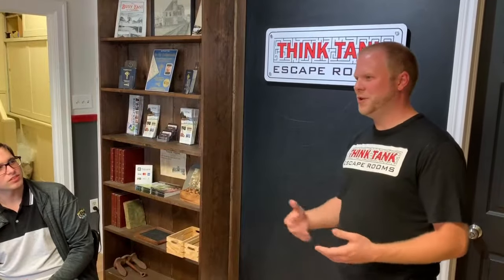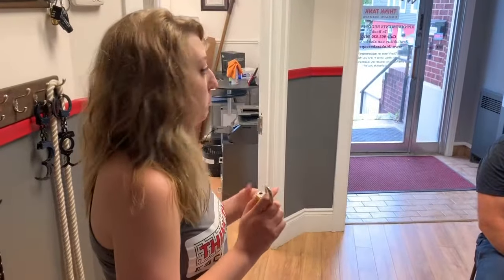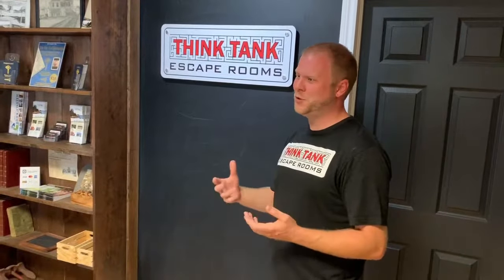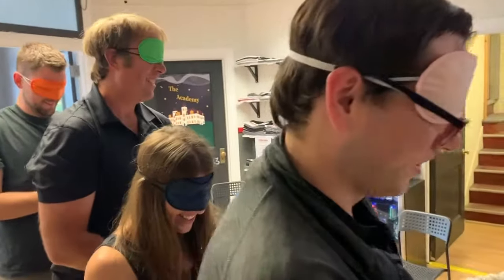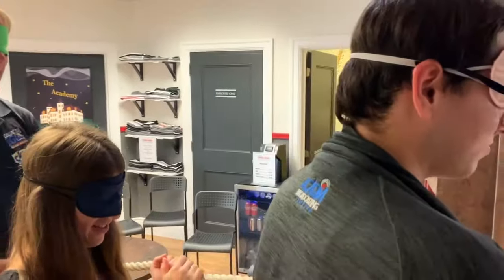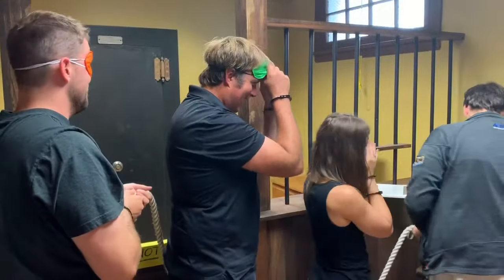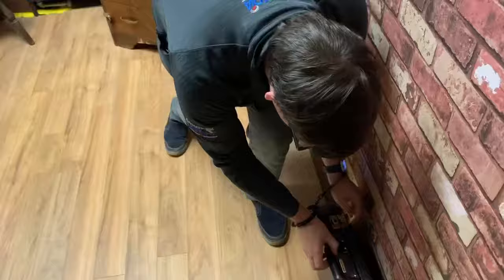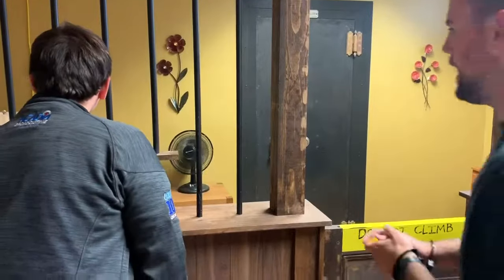Does CKBW Radio escape 'The Bank" Escape Room Ep1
The CKBW Radio team attempts to escape 'The Bank" by Think Tank Escape Rooms. Episode 1. Will they escape?